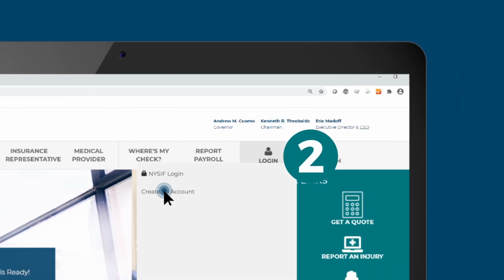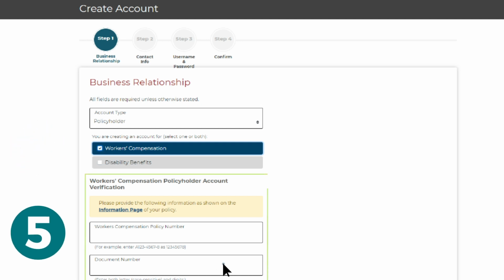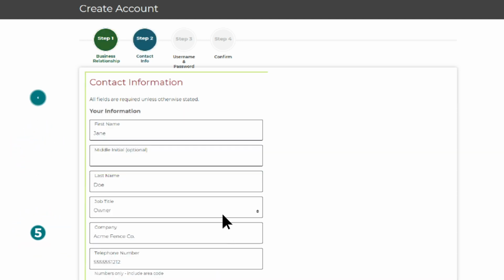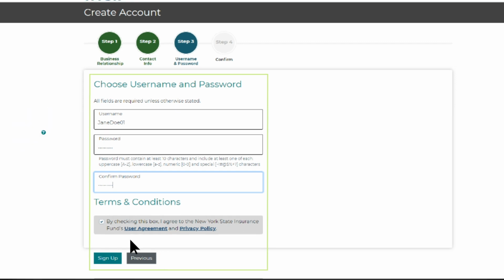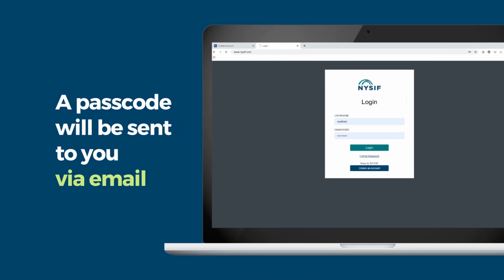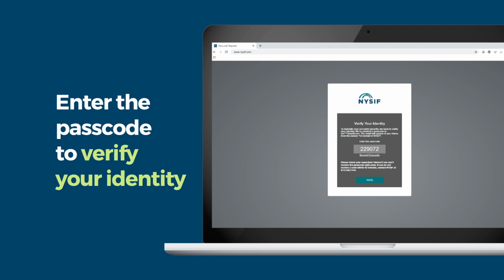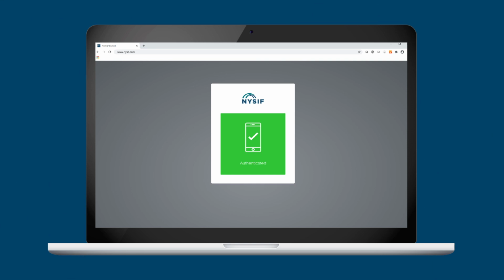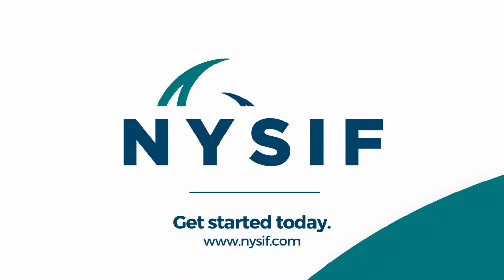NYSIF Online Account Tutorial for Workers' Comp Policyholders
Create an online account at nysif.com to access policy and claims information, create certificates, view audits and more!